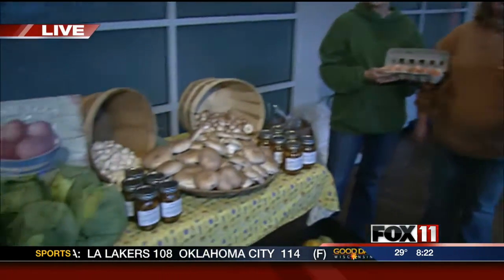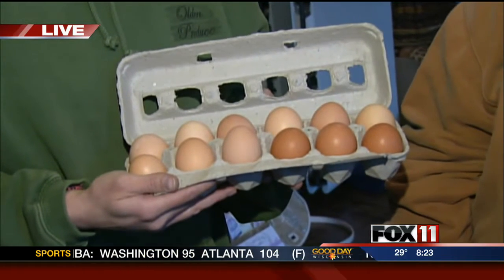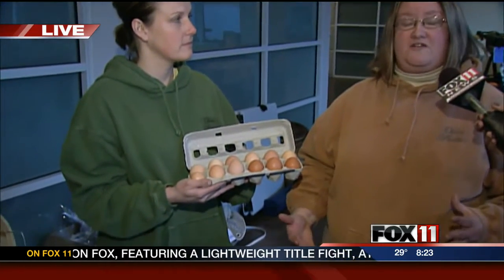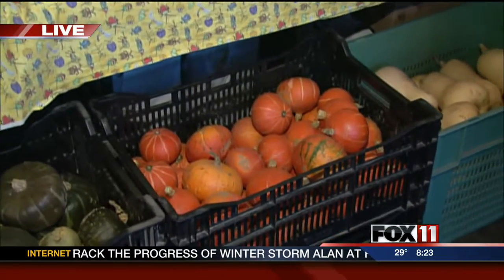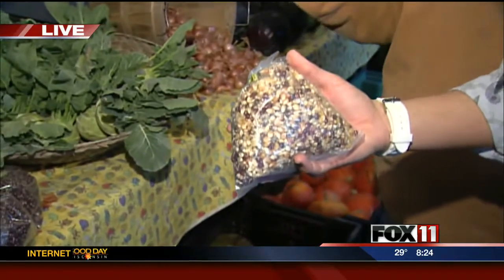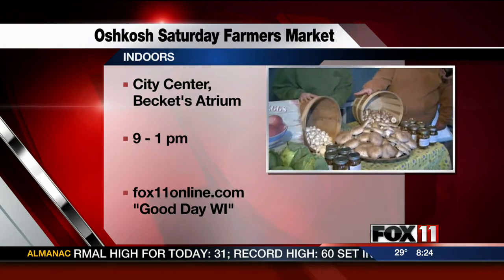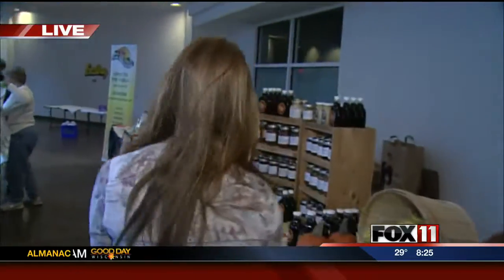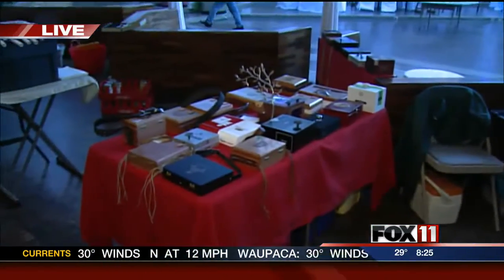GDW 8 Farmers Market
Emily Deem is at the Oshkosh Farmers Market checking out all the goods!